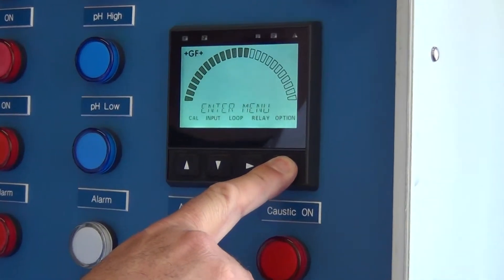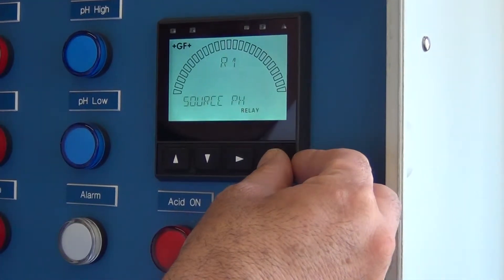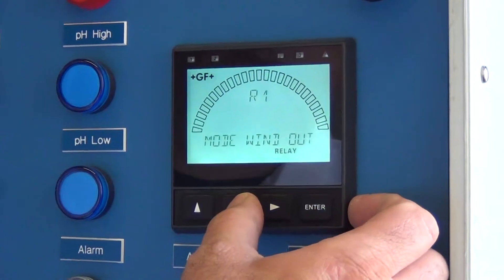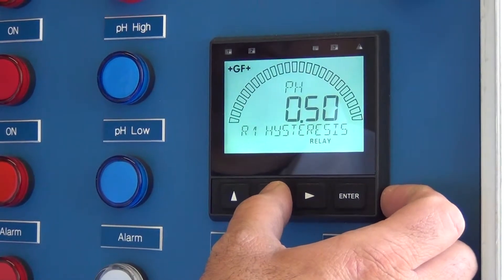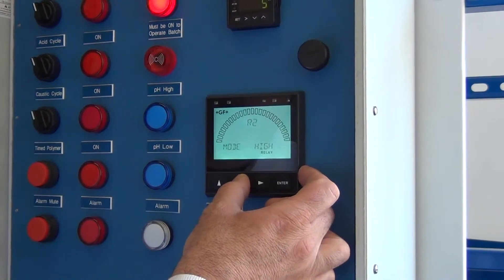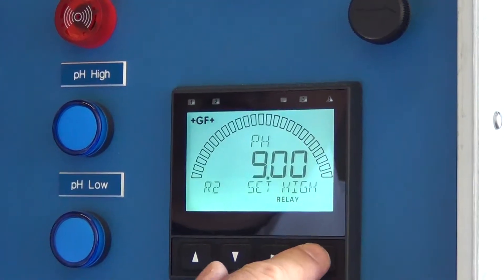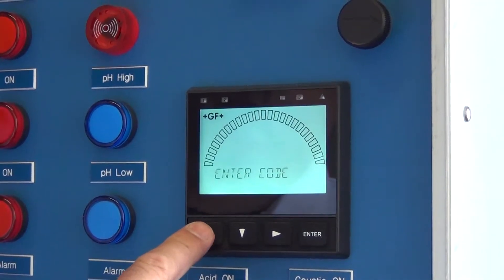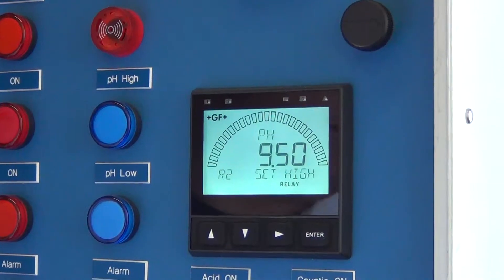Setting the Signet pH Meter for IPEC Global Wastewater Treatment Equipment 002.MTS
Talking the customer through changing the setpoints in the Signet pH meter used in IPEC Global wastewater treatment batch treaters and continuous flow reactors.